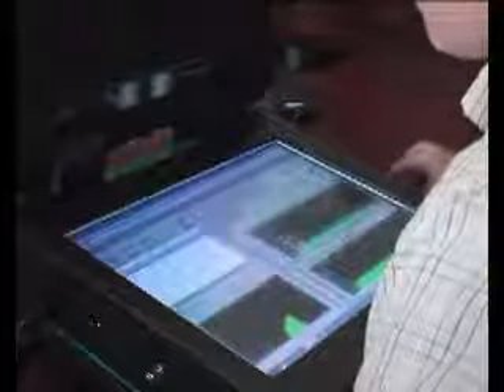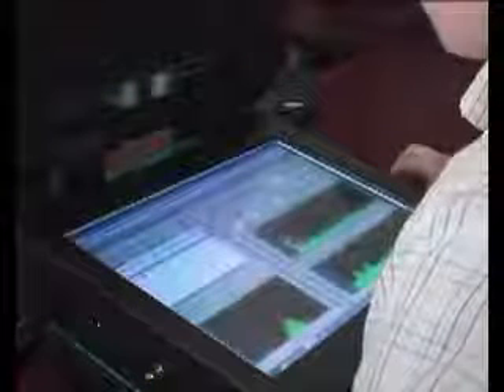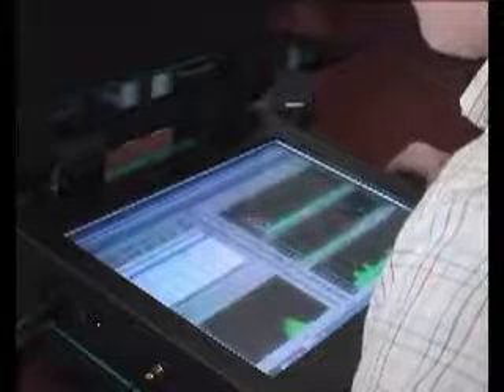ACS - The Raptor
The Raptor RXi is an ultra-fast-scanning counter-surveillance receiver for quickly detecting surveillance transmitters. The Raptor scans from 10kHz to 26GHz in under 4s, detecting even the briefest pulsed transmissions. Featuring a fast Core 2 Duo processor, its multiple software tools and demodulators detect frequency hopping, burst mode and spread spectrum devices as well as analogue audio and video signals.